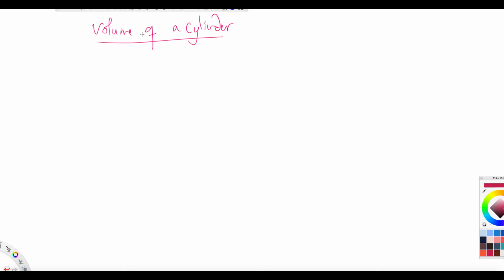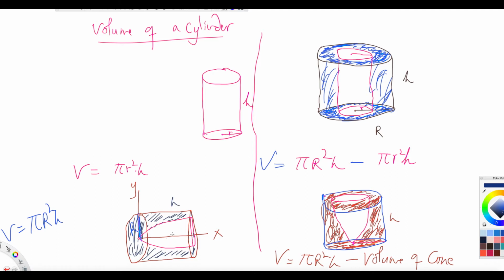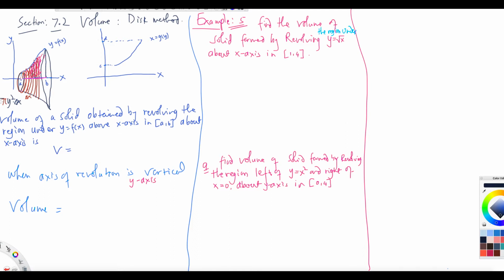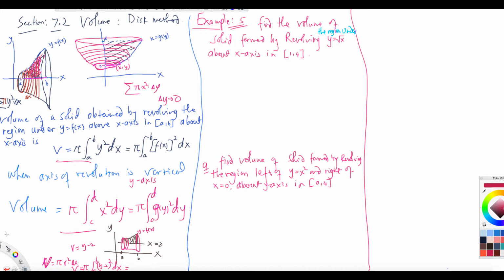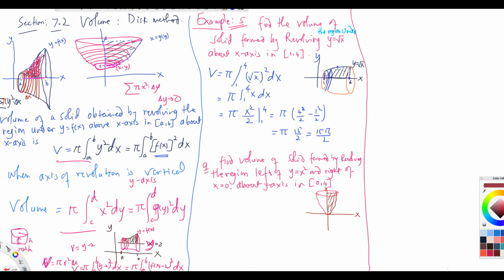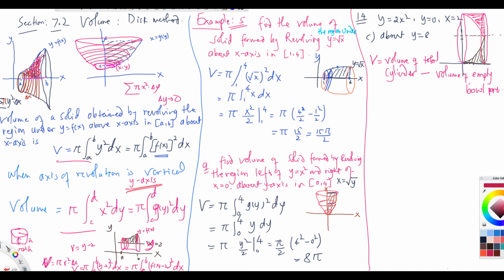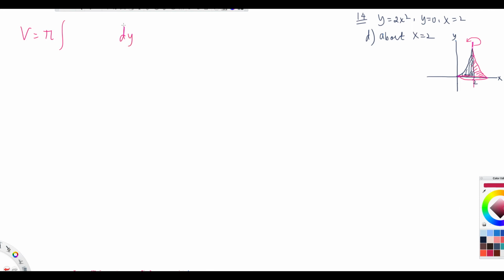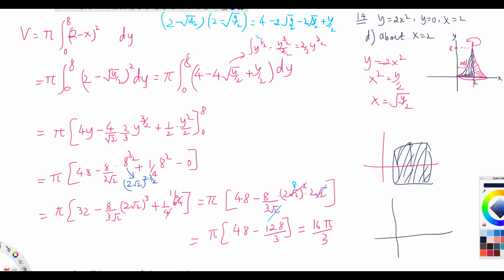Chaper7.2 : Volume by Using Disk Method (part 1)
Volume by Using Disk Method